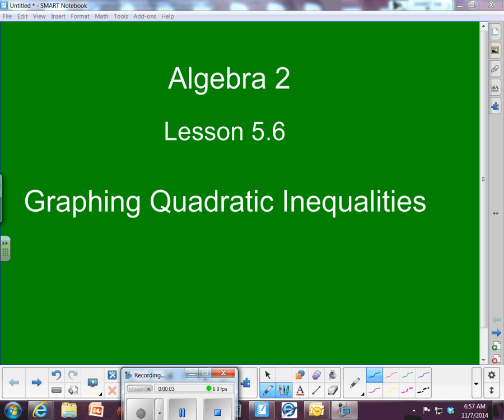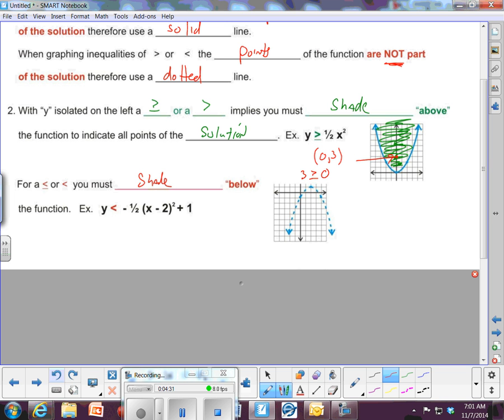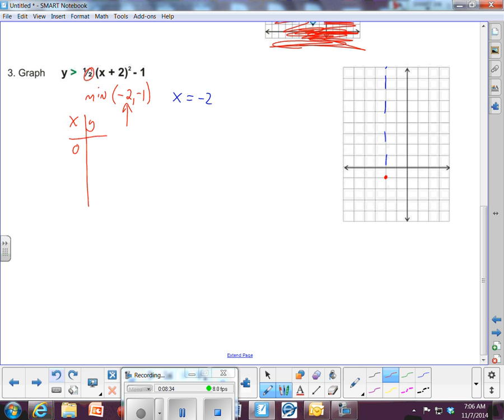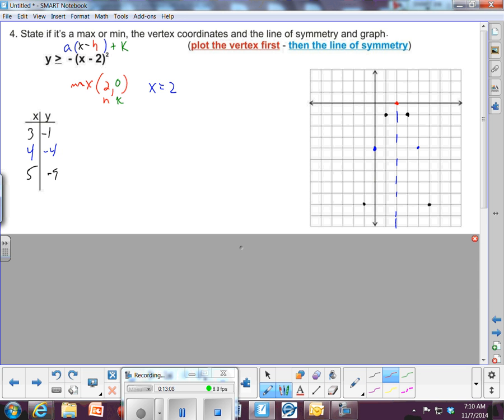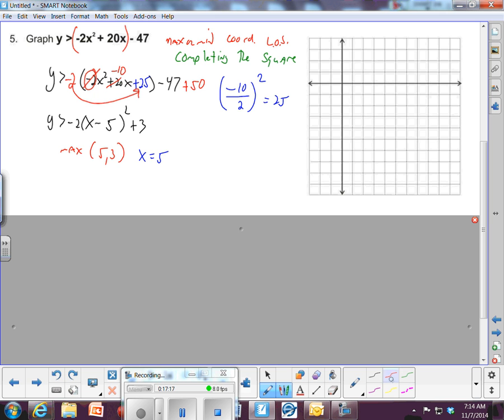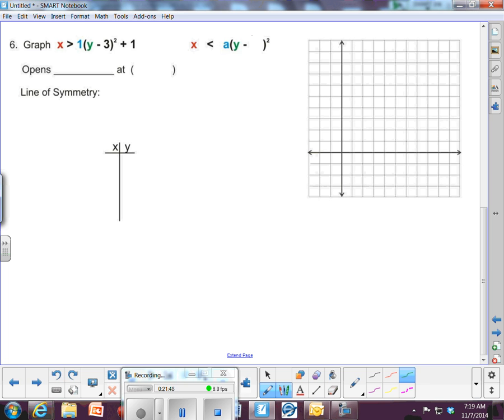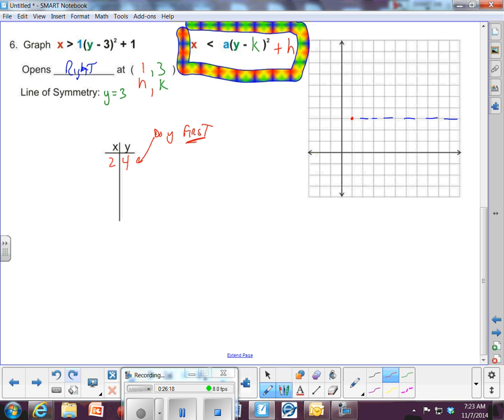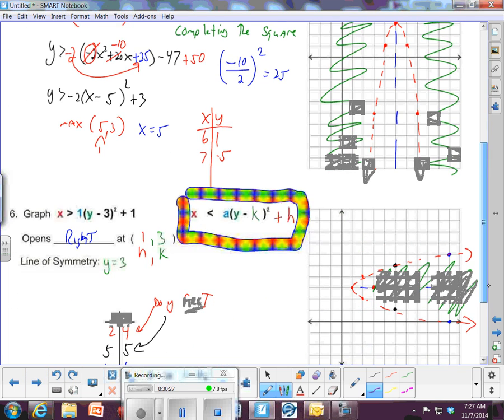Algebra 2 Lesson 5.6 Graphing Quadratic Inequalities by Rick Scarfi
Tips are given to easily determine where to shade the solution set.